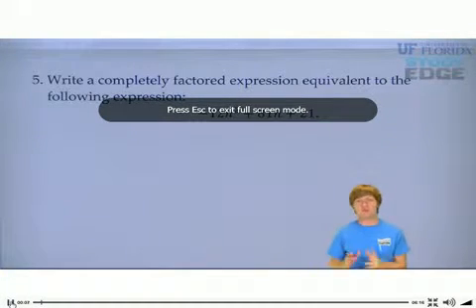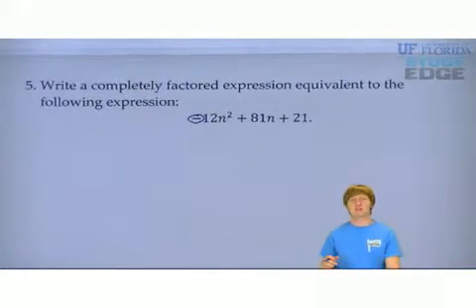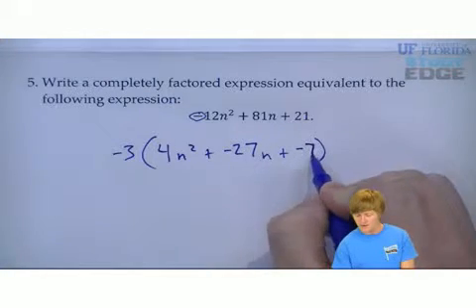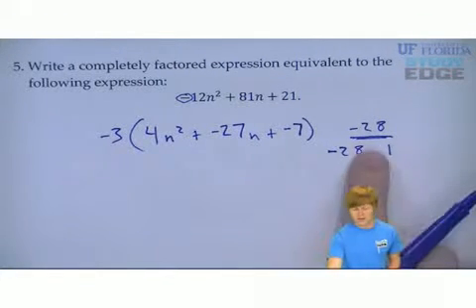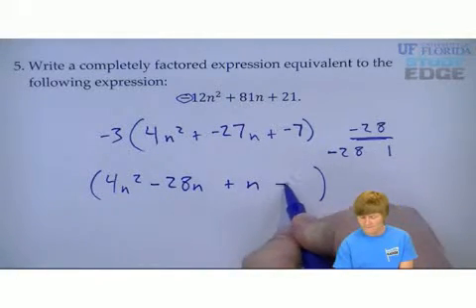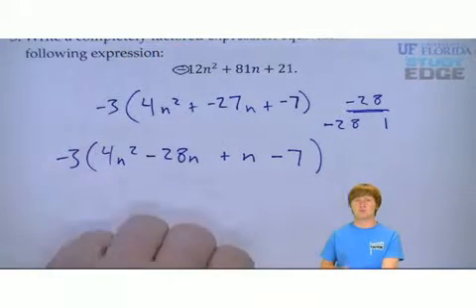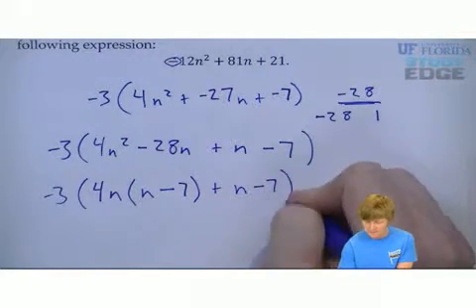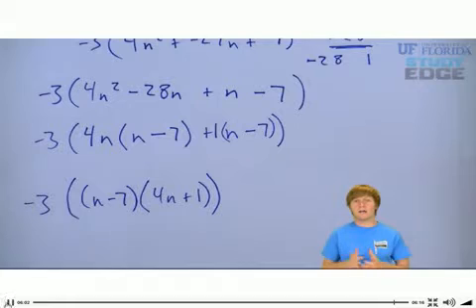Hey Derrick - hope all is well!!!